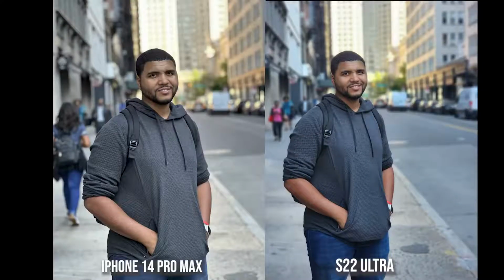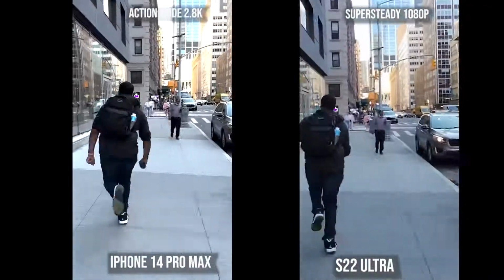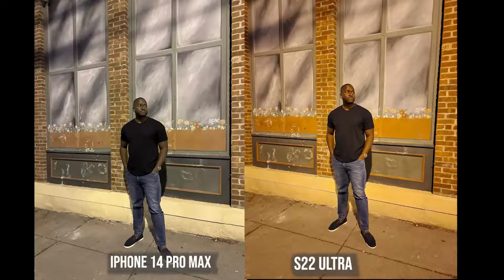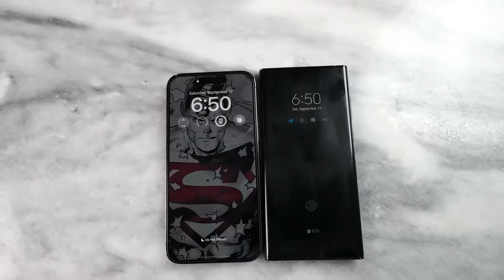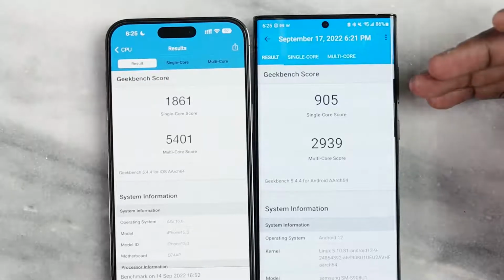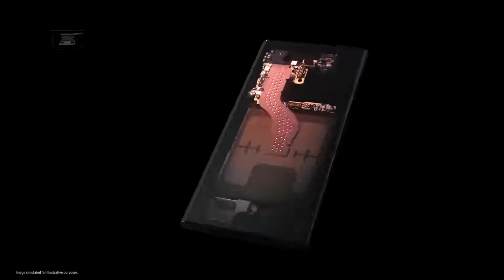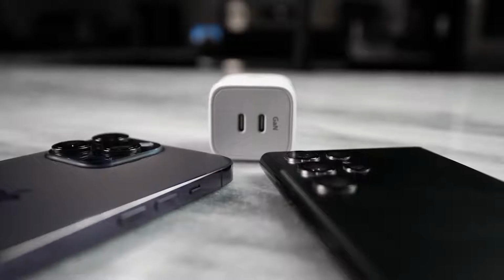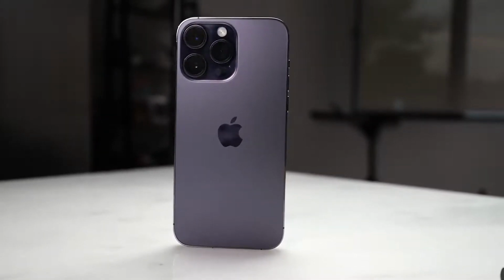iPhone 14 Pro Max vs Galaxy S22 Ultra Camera, Display, Gaming!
iPhone 14 Pro Max is finally here and its biggest rival is the Galaxy S22 Ultra, let's see how well it stacks up with its camera, display, and gaming against the Galaxy S22 Ultra.